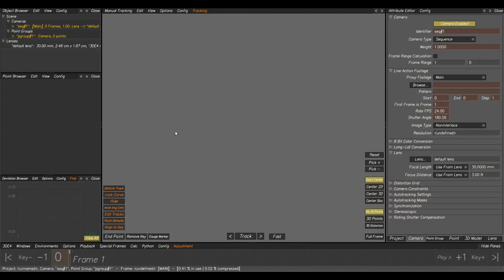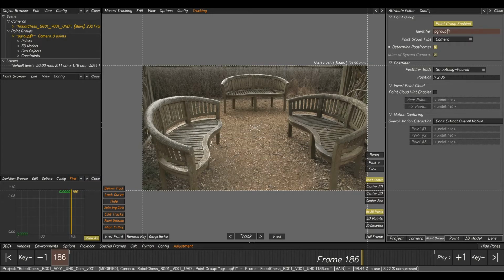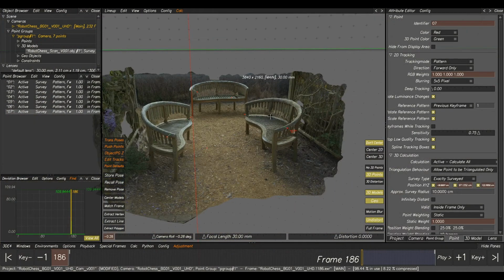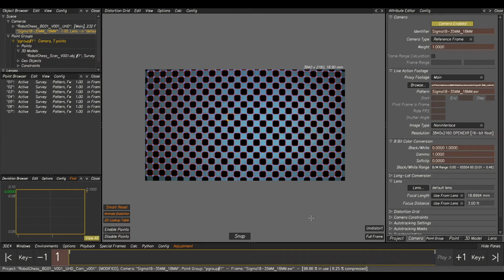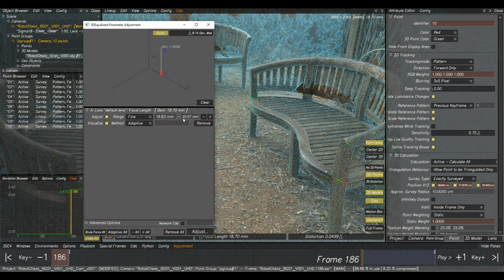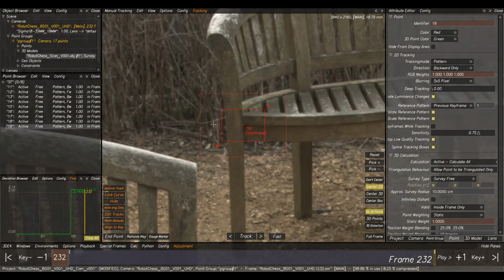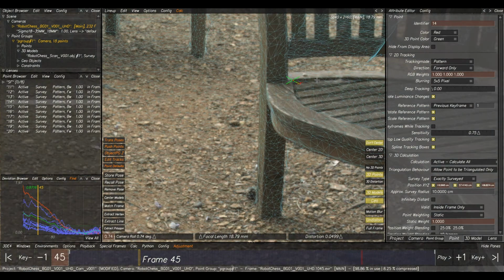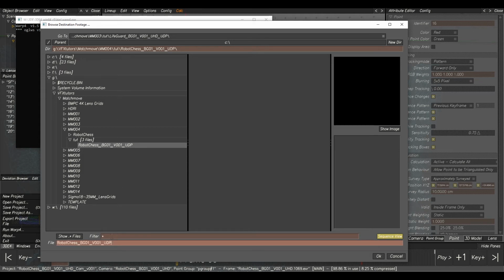3DEqualizer - Matchmove For Production - Camera Tracking - MM004 - Part One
3DEqualizer - Matchmove For Production - MM004 - Part One

In this video, I will go through the entire Matchmove process for the MM004 shot using 3DEqualizer.